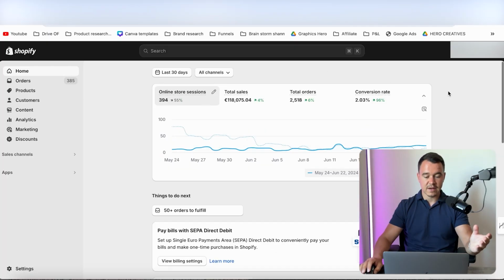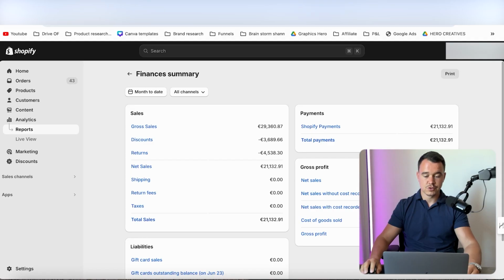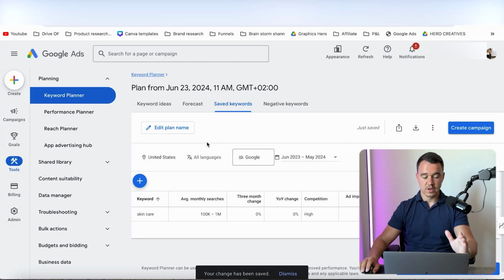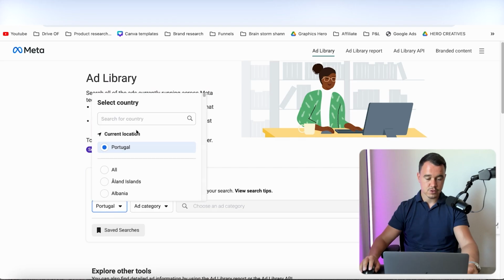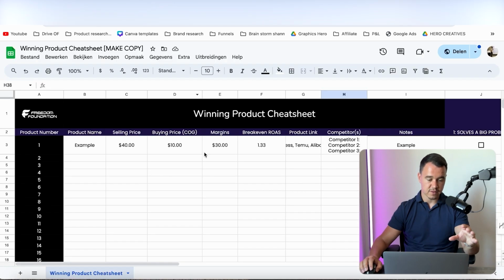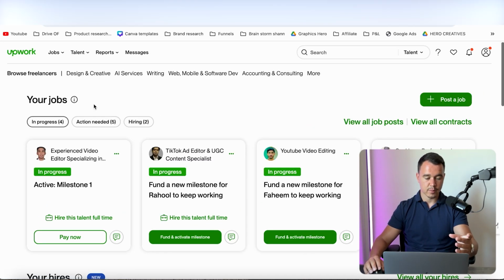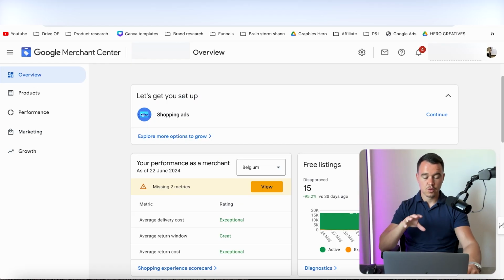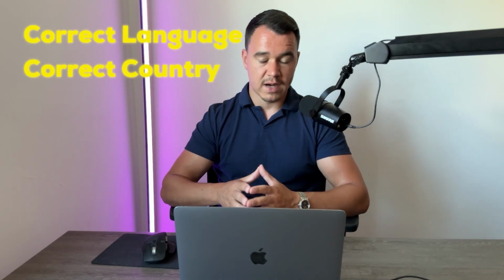How to generate your first $100,000 with dropshipping | Google Ads Tutorial (2024)